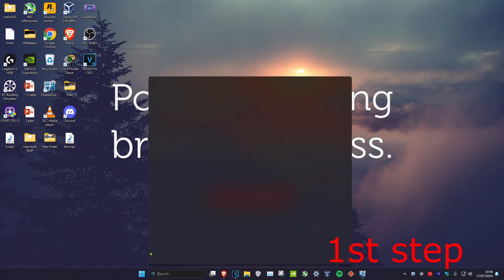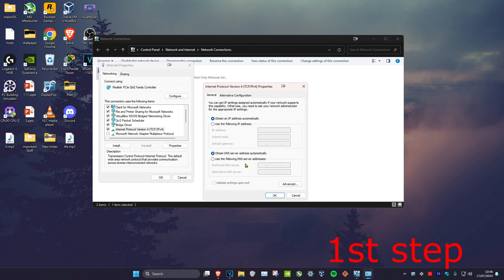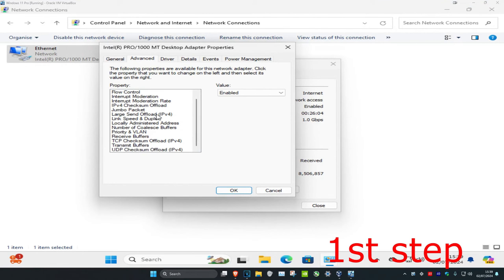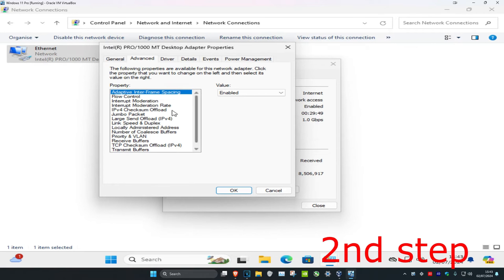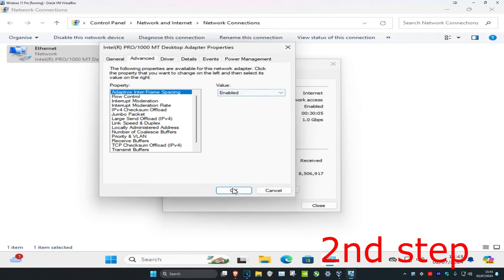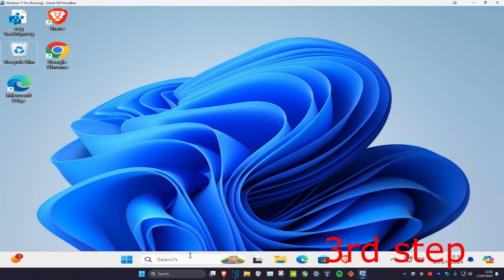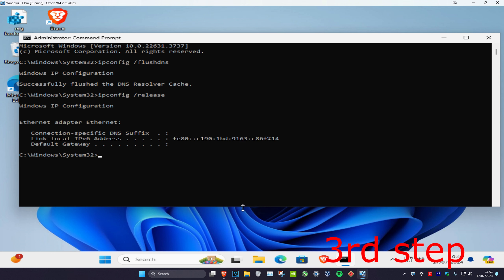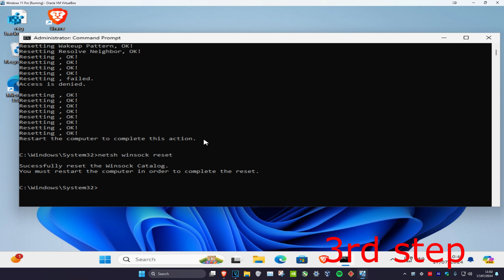2024 Updated: Best Way To Improve Wi-Fi Connection On PC/Laptop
2024 Updated: Best Way To Improve Wi-Fi Connection On PC/Laptop

Increase WiFi Speed also Improve WiFi  Signal on Windows Laptop and Desktop. Make wifi faster Windows 10 and Windows 11 or make wifi faster on laptop. Tips to make wifi faster PC or make internet faster Windows 10. Speed Up Internet. Tips on How to increase Wifi Speed.
Learn how to make internet faster Windows 10 or make internet faster on Windows 10/11. Speed up wifi connection Windows 10 or speed up wifi connection Windows 7. Tutorial on speed up wifi internet connection Windows 7 or speed up wifi internet connection Windows 10. Tips to speed up wifi download speed or speed up wifi internet connection.